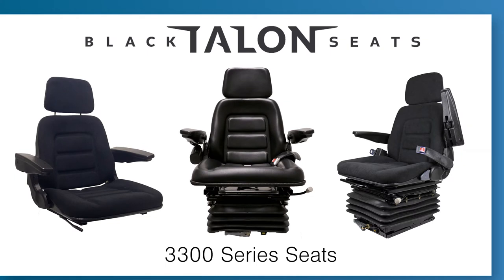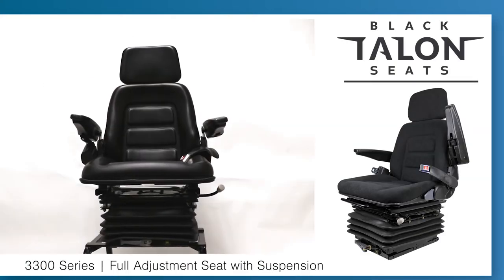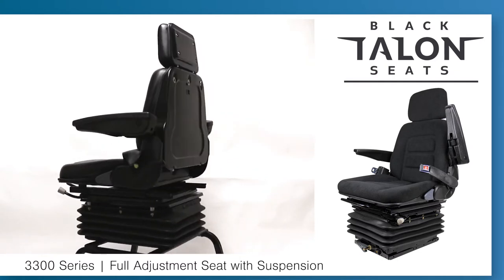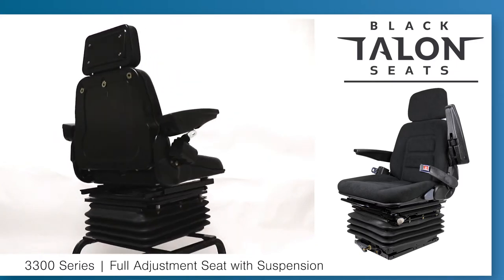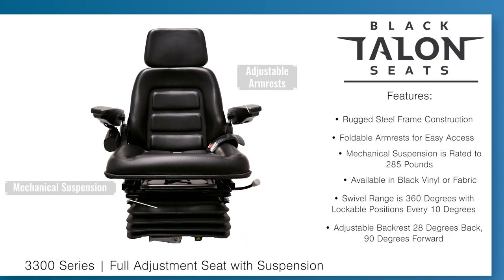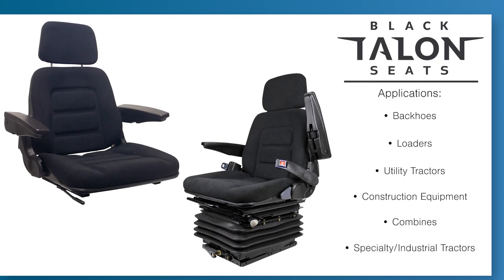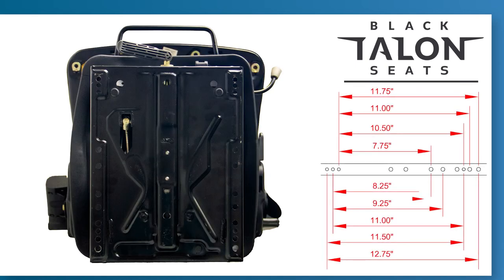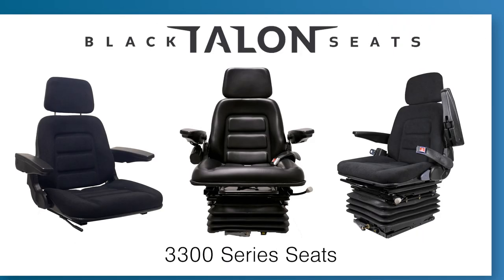Concentric International 3300 Series Seat Video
Concentric is a leader in supplying products and services to the agricultural, construction, industrial, lawn and garden, professional turf and utility equipment industries. In this video we take a look at the 3300 series seat features and applications.